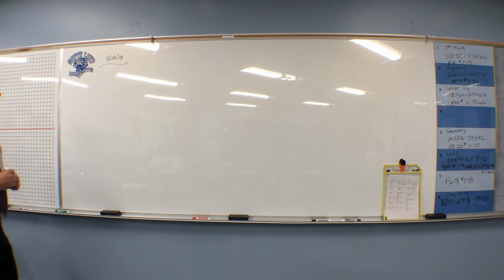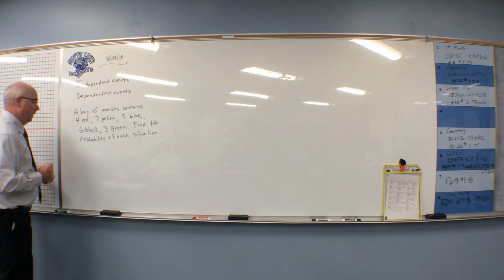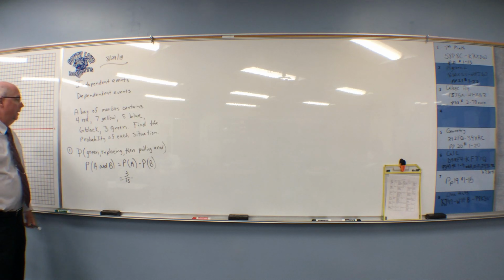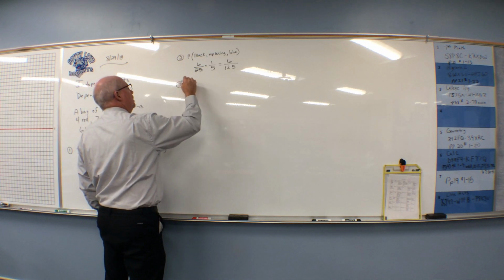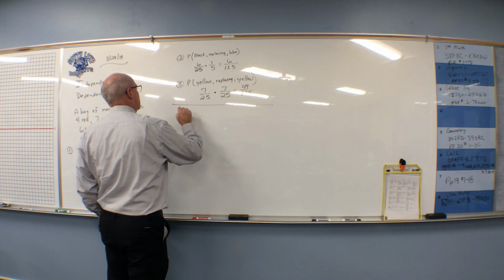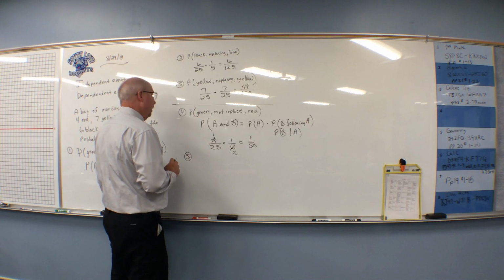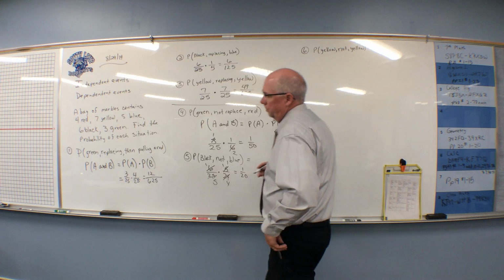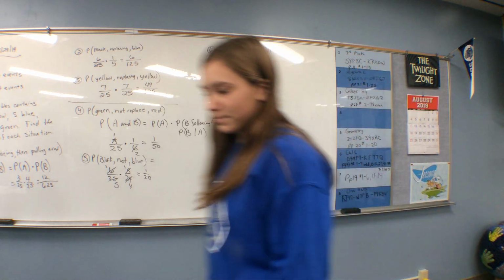Algebra II 0.6 Multiplying probabilities